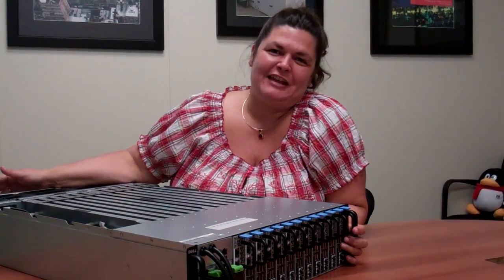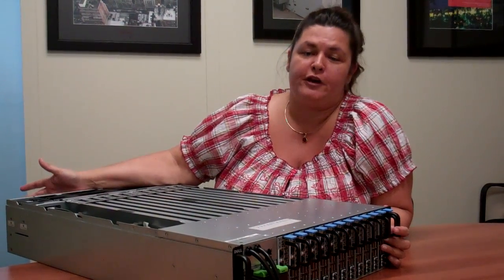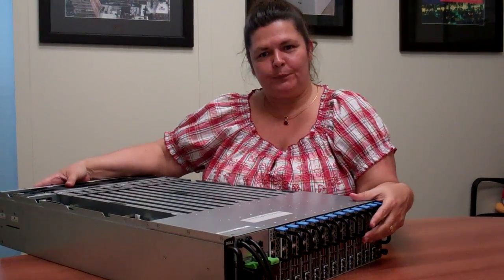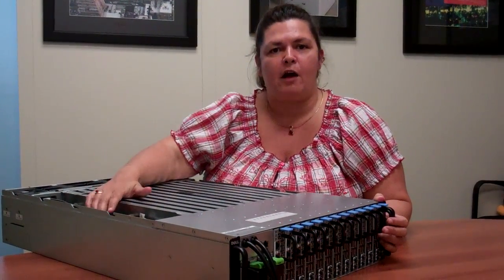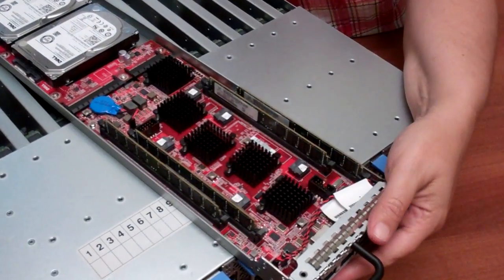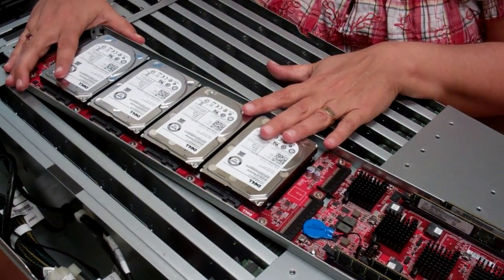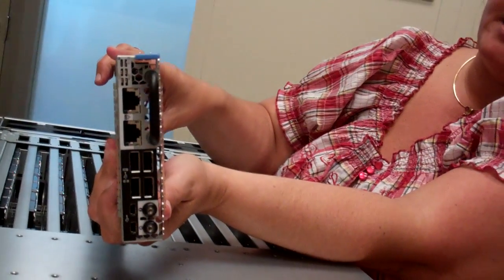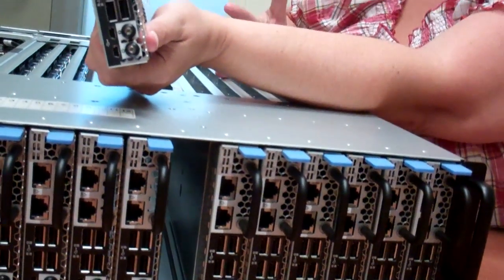Copper Overview (Christina Tiner)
Dell Data Center Solutions Product Planner Christina Tiner gives an overview of the first ARM-based server shipping to customers as part of a seed program.

This shared infrastructure 3U rack chassis has 48 servers inside!